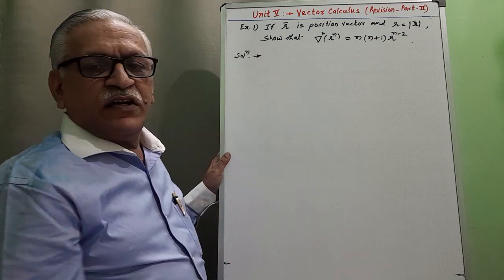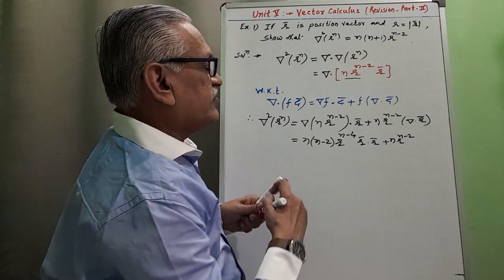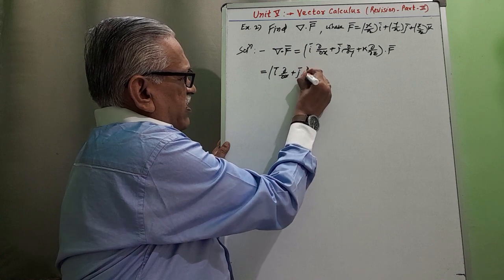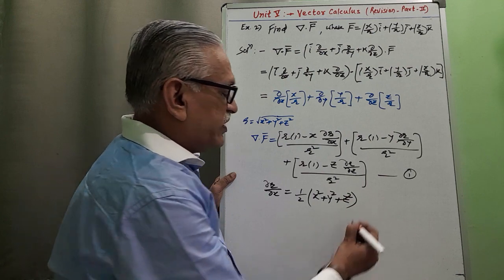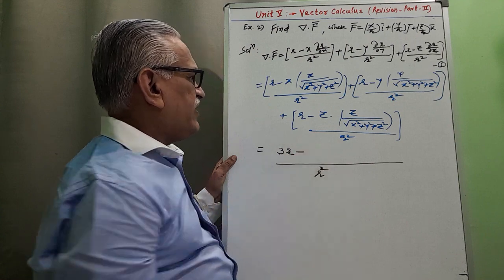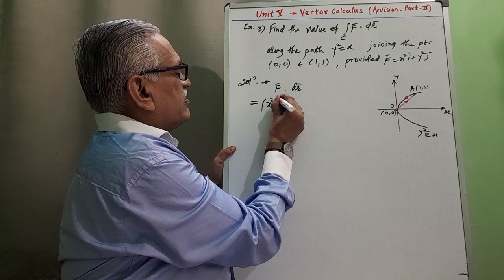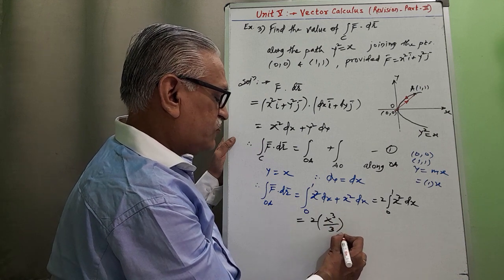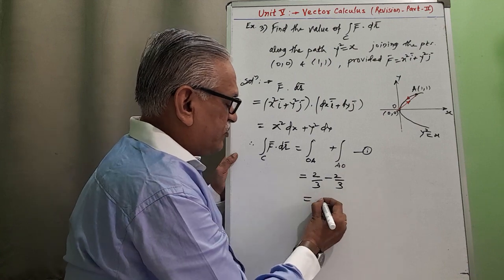Vector Calculus ( Revision Part-II ) I Engineering Mathematics -II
In this video , I have discussed 3 examples of Vector Calculus.